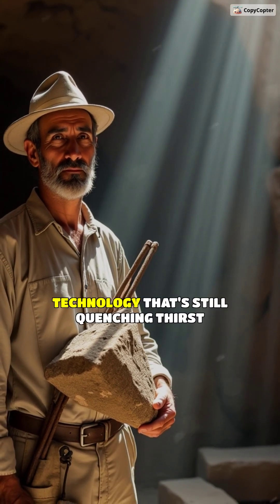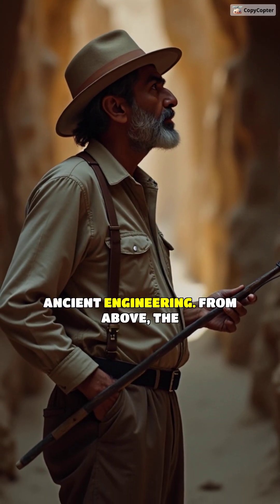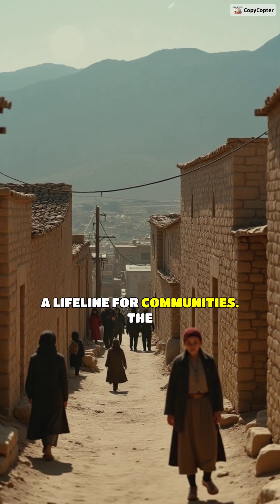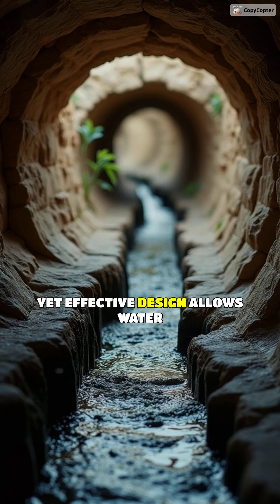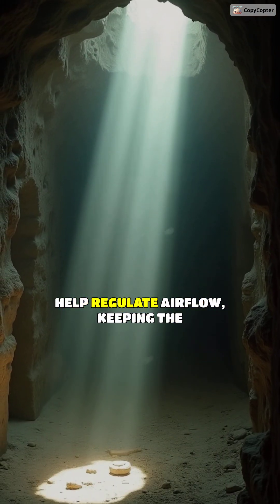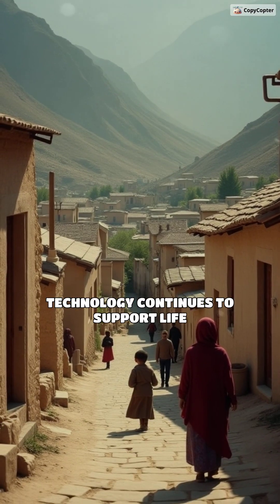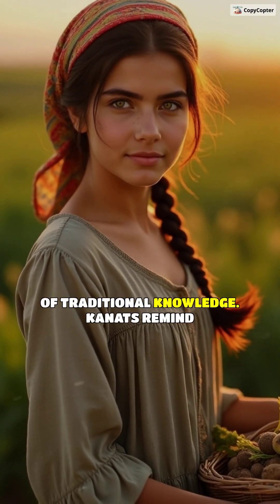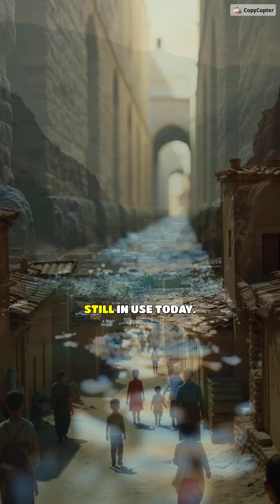Persian Qanats: The Ancient Underground Water Systems That Still Work Today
🚰 How did Ancient Persia solve water scarcity... without modern technology? 🤯 The qanat system, built over 2,500 years ago, used underground tunnels to transport water miles across deserts—and some still work today! 🌍💧

Learn how the Persians engineered sustainable irrigation systems that influenced modern plumbing, agriculture, and urban planning. Don’t miss this hidden history!

📌 Follow for more history, facts, and inventions!